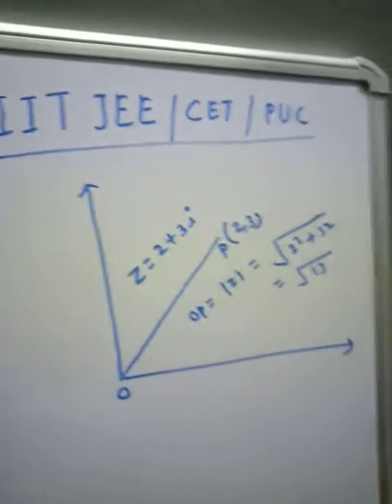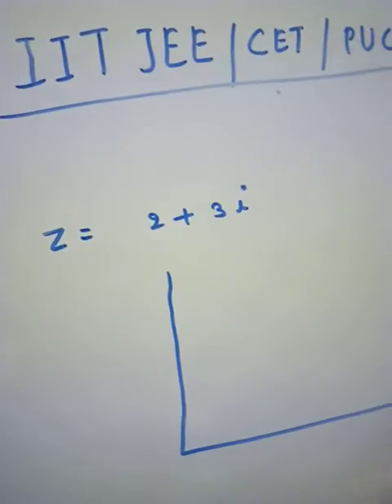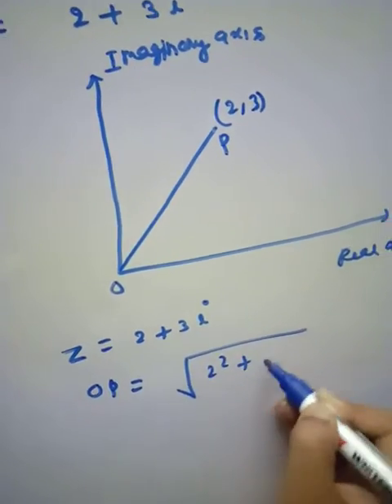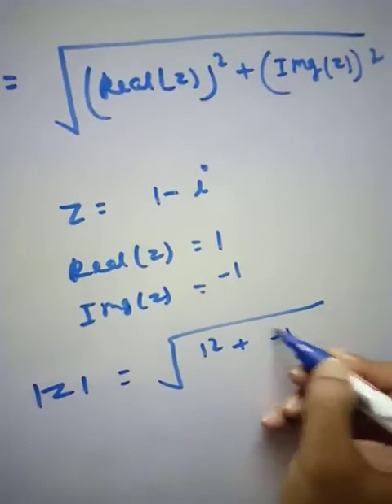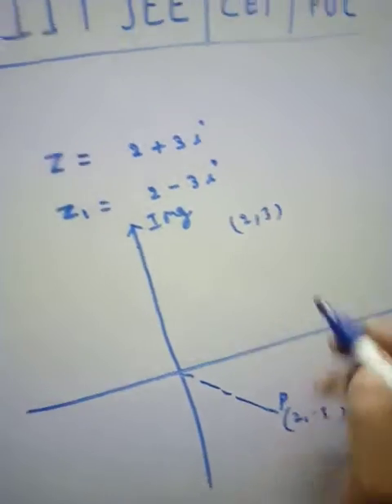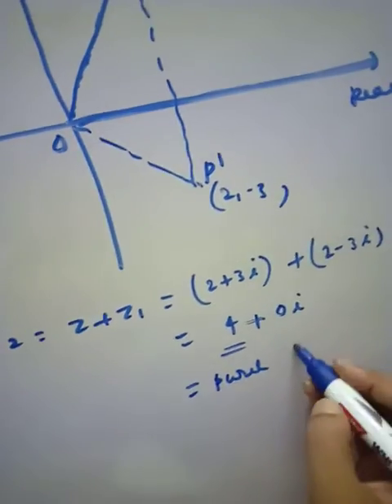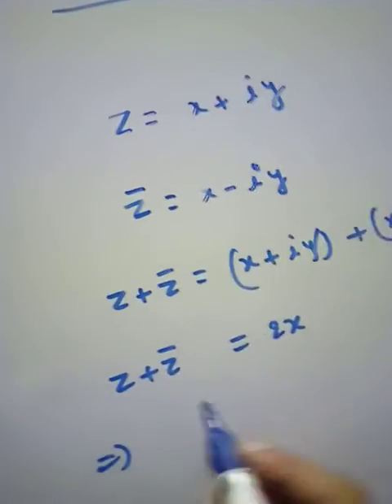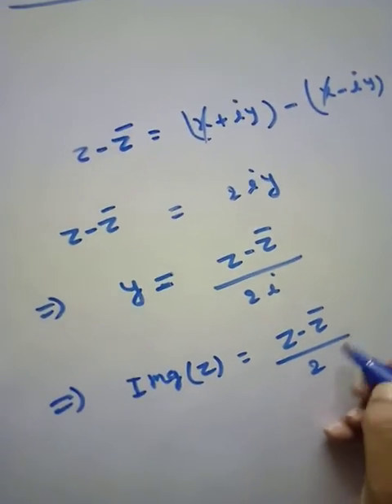BRIEF EXPLANATION OF COMPLEX NUMBER FOR IIT JEE/CET/PUC